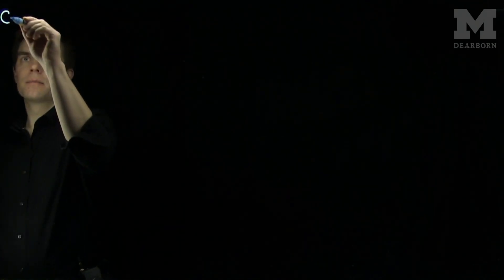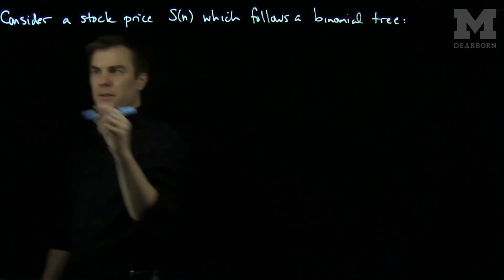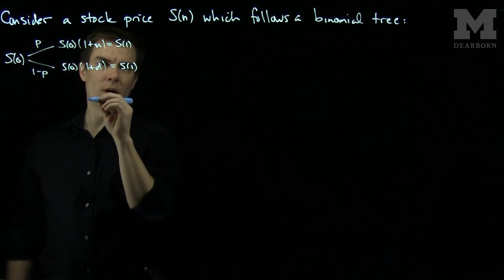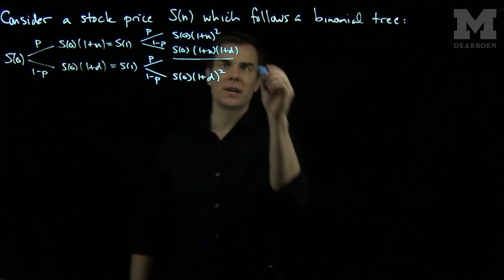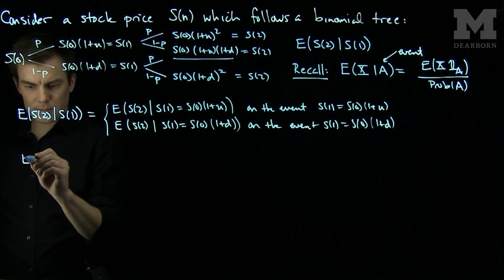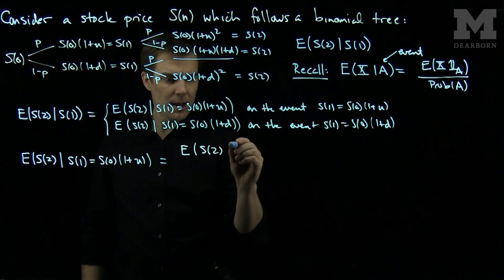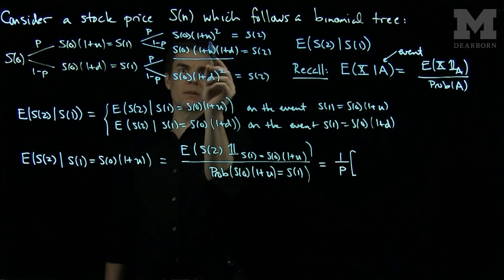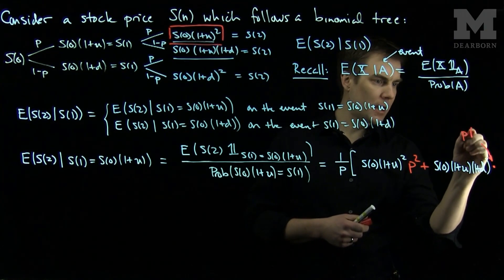Conditional Expectation of Stock Prices Following a Binomial Tree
We compute the conditional expectation of a stock price, if we assume that the stock price follows a binomial tree.